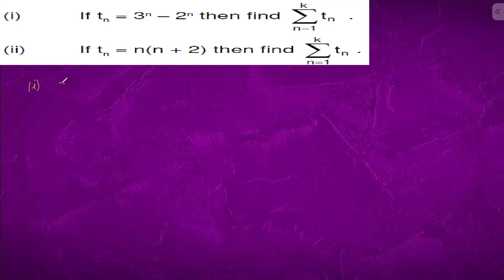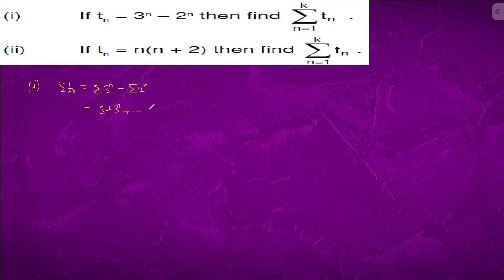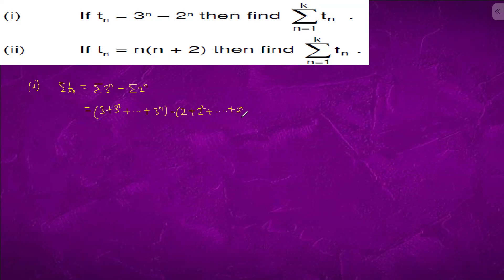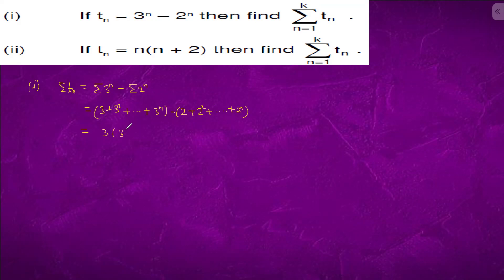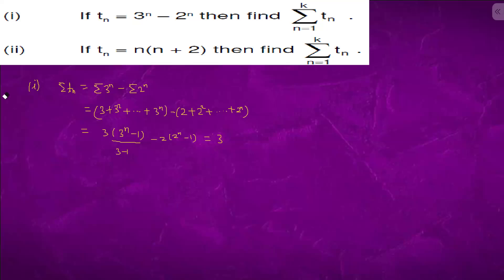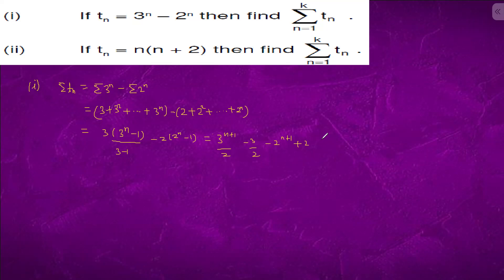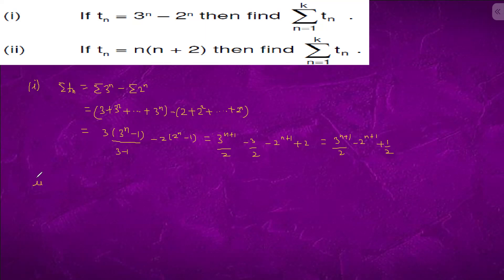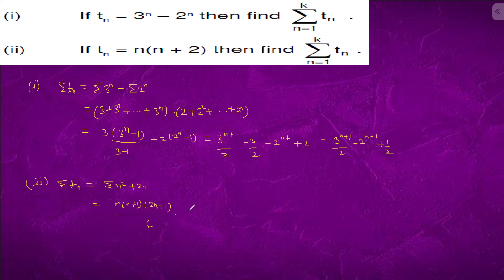(i) If tn = 3^n – 2^n then find SUMMATION(tn) for n=1 to n=k.(ii) If tn = n(n + 2) then find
(i) If tn = 3^n – 2^n then find SUMMATION(tn) for n=1 to n=k.
(ii) If tn = n(n + 2) then find SUMMATION(tn) for n=1 to n=k.